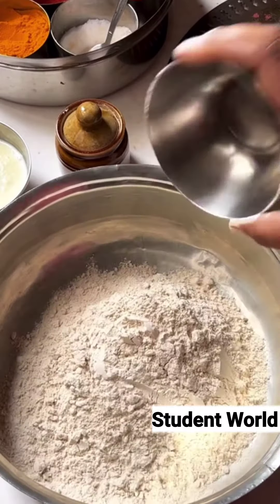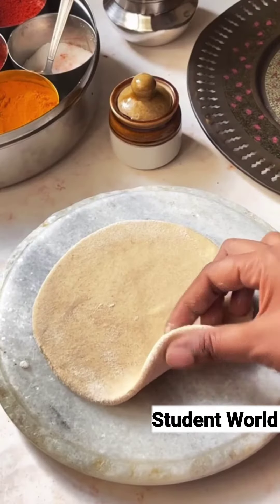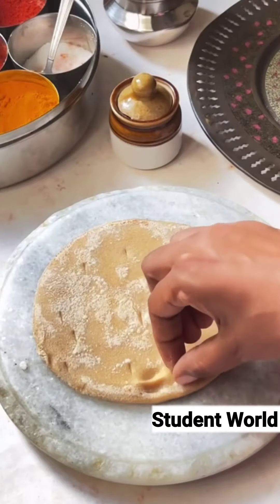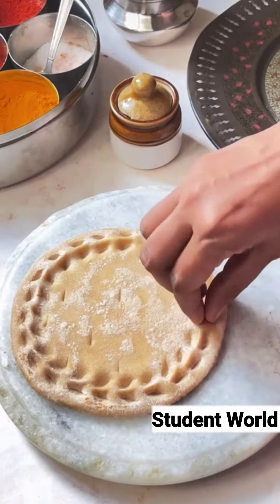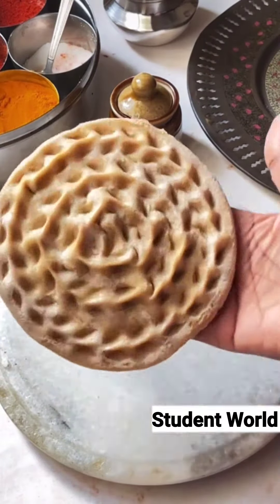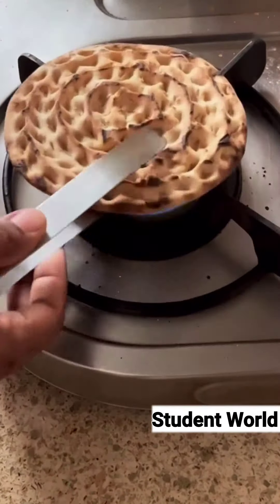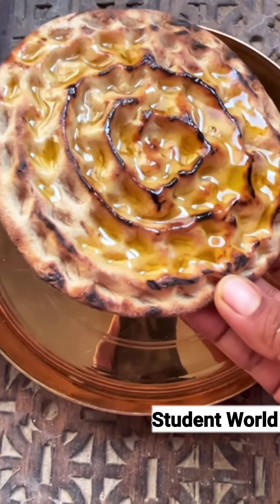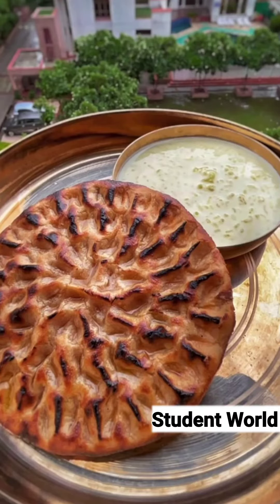Rajasthani khoba roti -A beautiful piece of art Rajasthani food 😍 🤤♥️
Rajasthani khoba roti -
A beautiful piece of art , khoba roti or jadi roti might look difficult to make, but it’s actually very easy .
All it requires is time and patience .

There’s no recipe to it , just knead some whole wheat flour with little ghee or fresh malai like I do . Knead a soft dough and let it rest for 10-15 mins .
Make a thick roti , prick lightly with a knife so it doesn’t rise up while cooking.

Cook it for just a min from each side on tawa .
Now put it on the slab and pinch the roti in circular motion . You can do any design you like by pinching it . This pinching means creating ‘khoba ‘ or indentions in the roti which helps is cook nicely and hold the ghee that is poured in it after cooking !

After making the indentions, place the roti back on warm tawa and cook it on low flame from both sides .
It takes some time to cook the thick roti but it is worth the wait when you smear ghee on it and have a bite of the crisp roti with some chutney or dal !

The roti is crisp on the outside and soft inside . Enjoy it with panch mel dal, kaachri or lehsun chutney or some warm kheer !